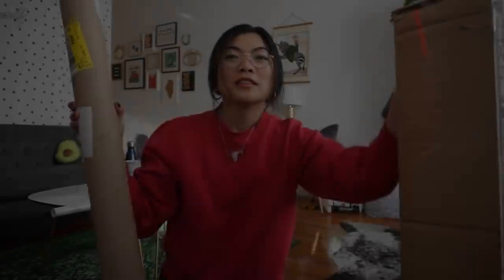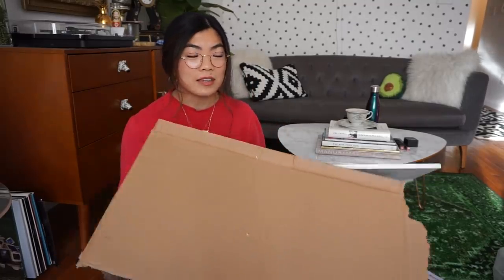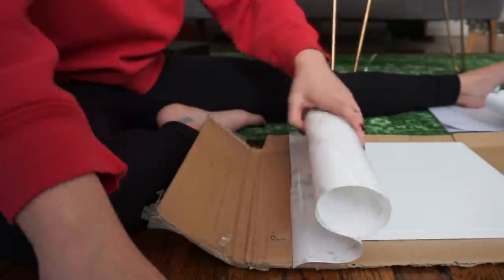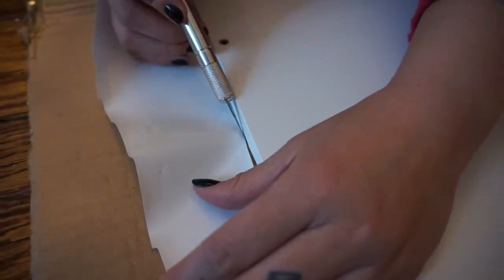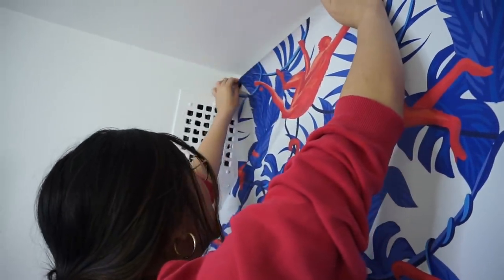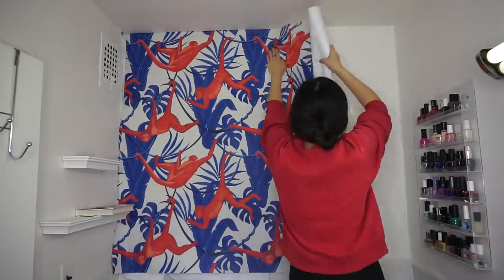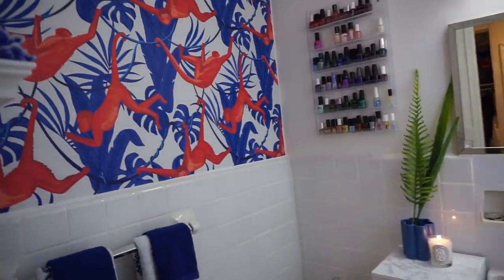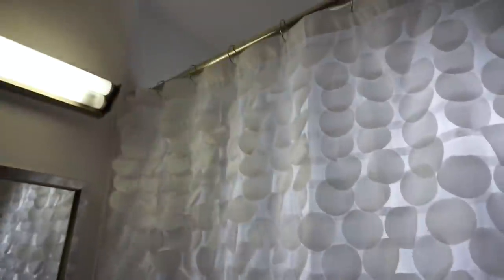DIY Rental Bathroom Makeover | Removable Wallpaper + Marble Contact Paper Tutorial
New year, cuter bathroom! Today I'm sharing how I gave my NYC rental apartment bathroom a fun and colorful DIY makeover with the help of removable wallpaper, a set of drawers feat. marble contact paper, and other functional accents. This was done for under $250 and in just one day.

***If monkeys aren't your taste, this seller has tons of other cute designs! Her Etsy shop